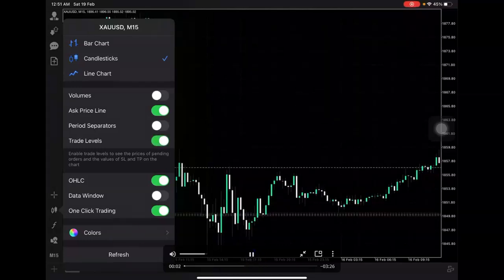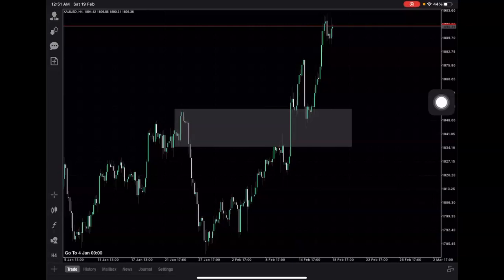03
Knowing the right direction is 80% of the trade.
In this video, we break down how to determine bullish vs. bearish intent using market structure, liquidity zones, and higher time frame confluence.